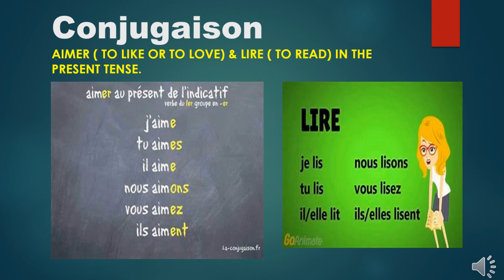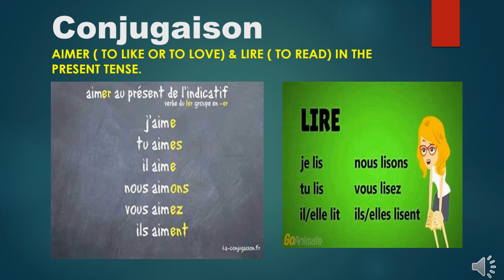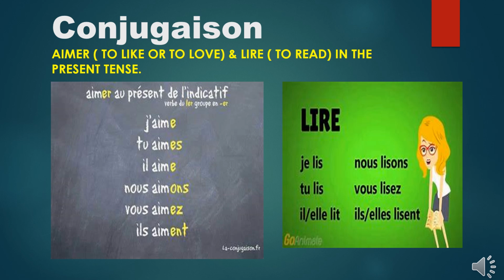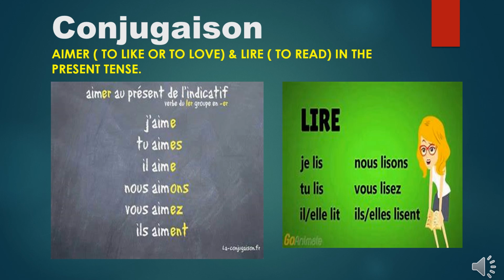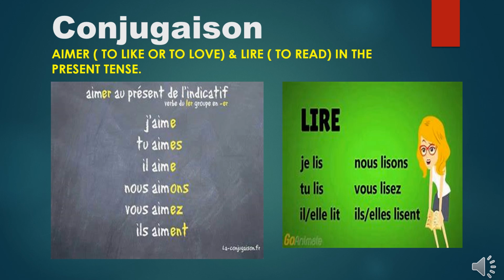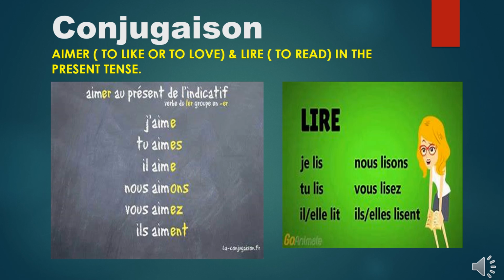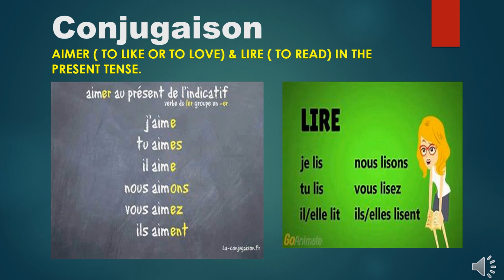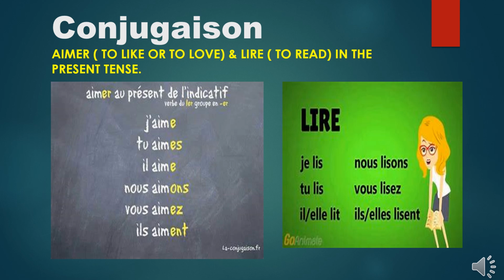French for Beginners lessons 7 - verbs ( aimer et lire)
We continue to conjugate verbs we saw with introducing oneself